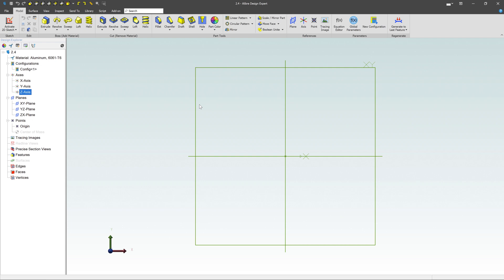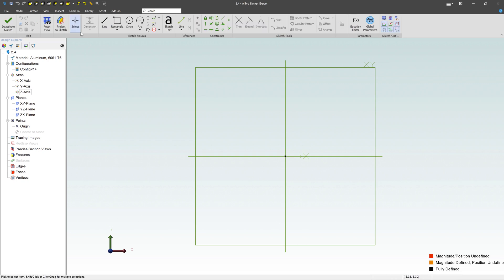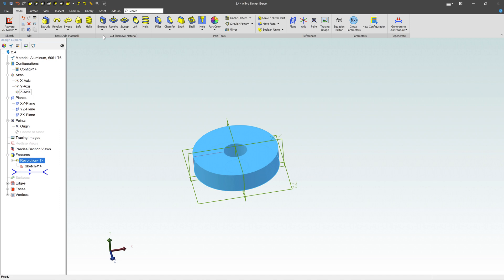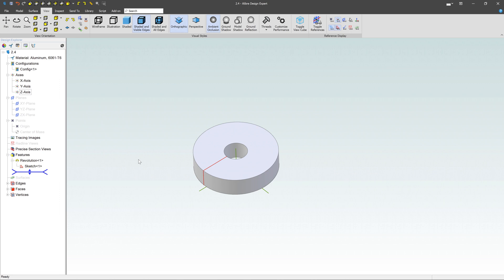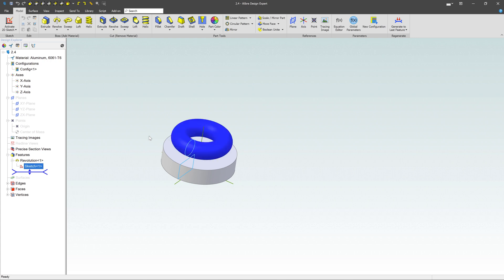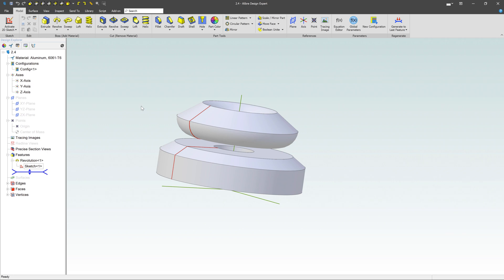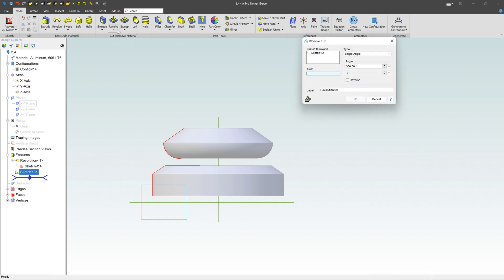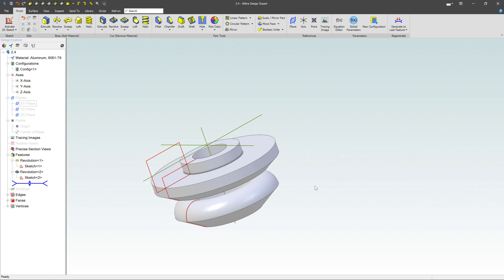Revolve Boss/Cut in Alibre Design | 2022 Exercise Series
Learn the basics of the Revolve Boss and Revolve Cut commands.